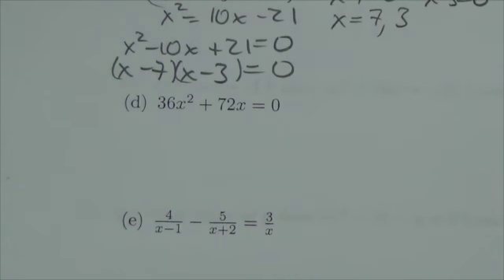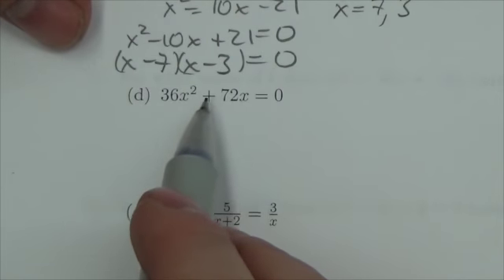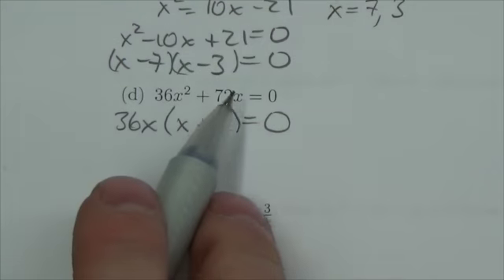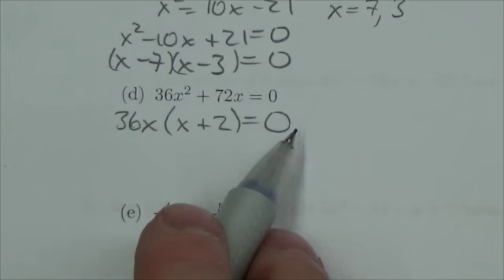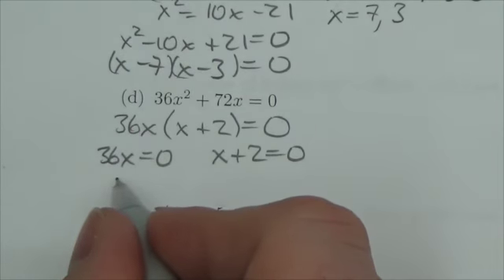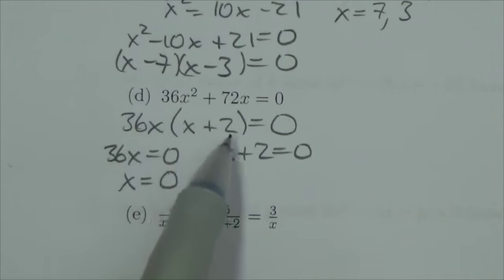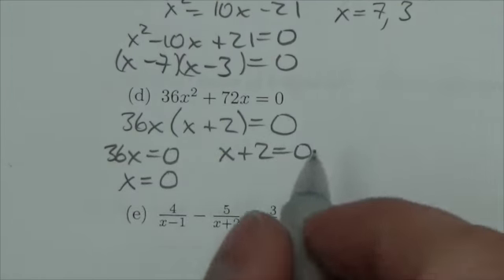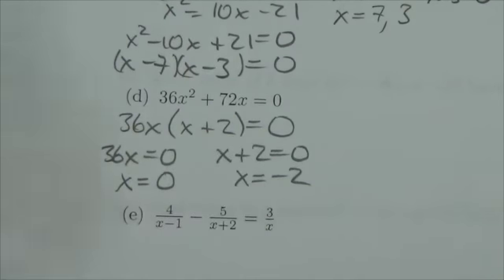Math 20-1 Quadratics Review